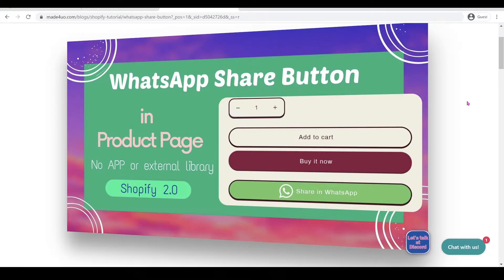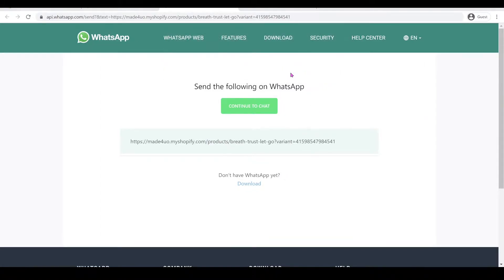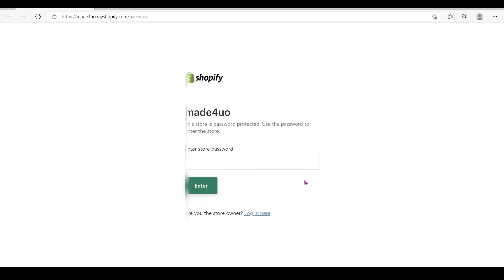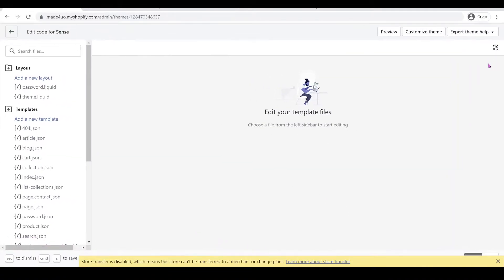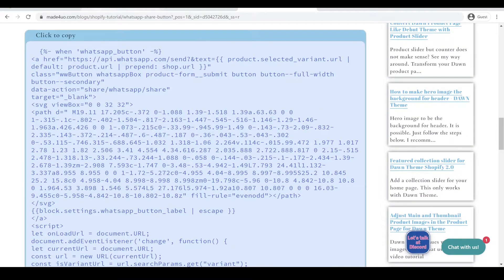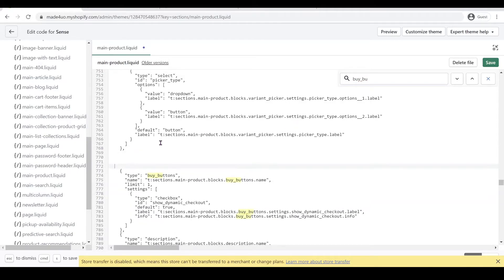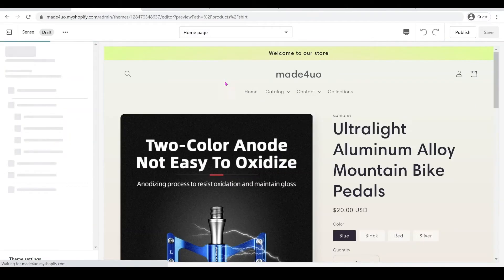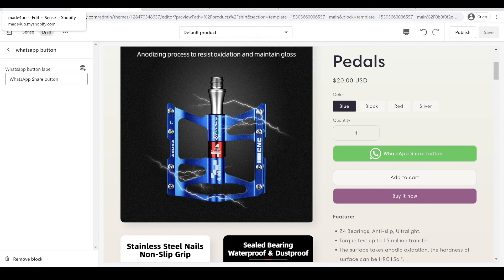WhatsApp Share Product Button in Shopify Product Page - NO APP / external library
Increase your sales by adding an easy whatsApp button. Let the customer choose the product variant and share that to his or her friends.

0:00 Intro
0:12 Preview
0.27 WhatsApp API with variant information
1:10 To start